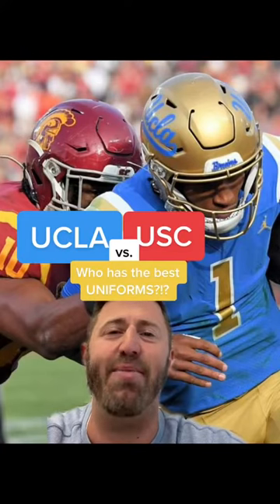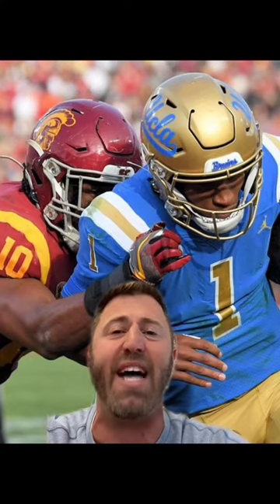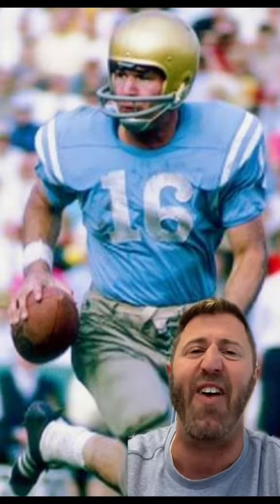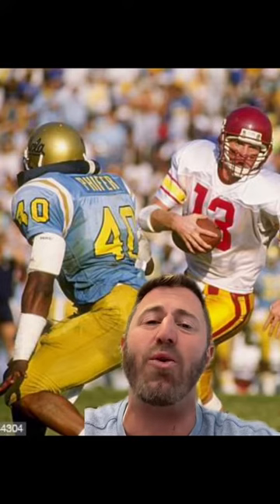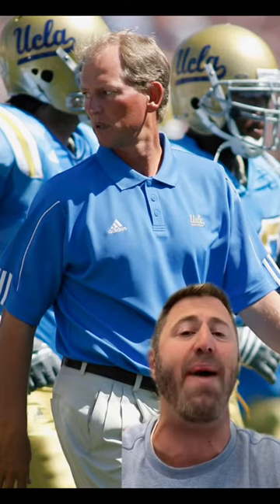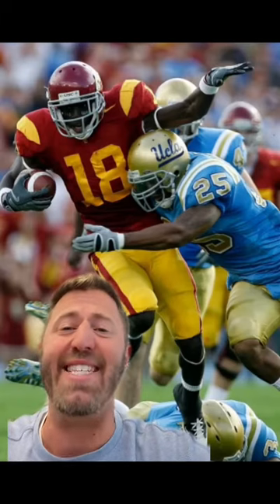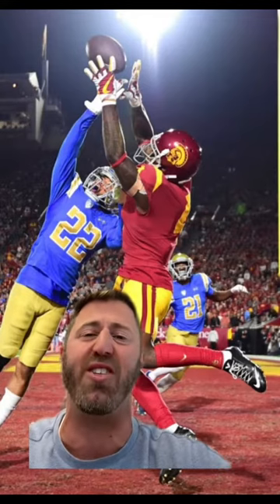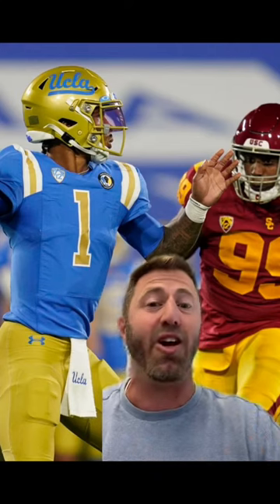UCLA vs USC: The Best Uniform Battle in Sports!!!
UCLA & USC Square off in the crosstown rivalry for the 90th time on Saturday, November 19. But I don’t want to talk about who’s going to win, I want to talk about the uniforms! Let’s get into it!